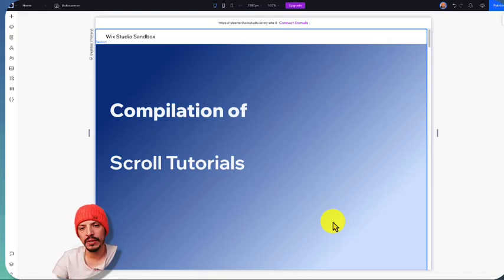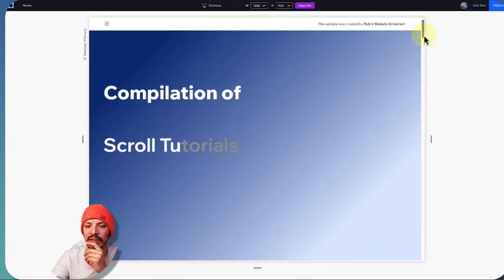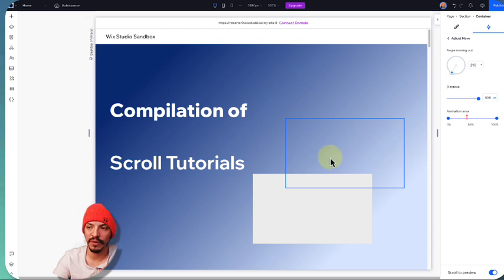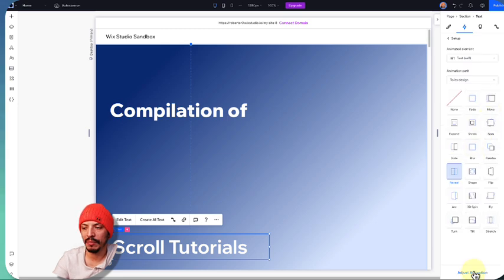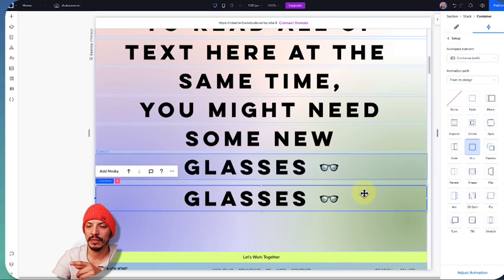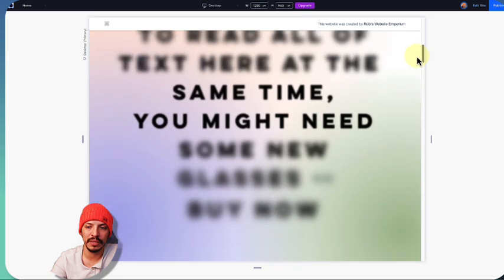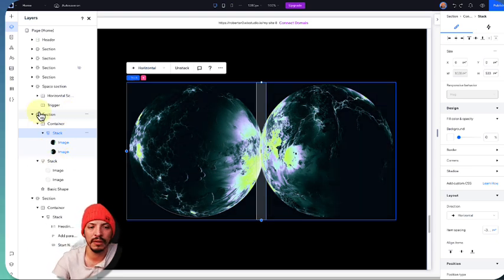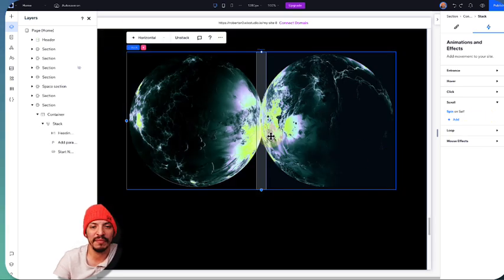Exploring every Wix Studio Scroll Effect tutorial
Hello everyone,

In this video previously only on Wix Vault, Robert explores (almost) every scroll effect within Wix Studio by compiling every tutorial showcased on Wix Studio's Academy.

This video goes into further detail on how the effects work rather than simply just recreating them so that you know WHY the effect works so that you can then customize it for yourself and also what each dropdown does.

The effects here include flip, reveal, blur, and shape.

Not listed here is a move scroll effect as it was discussed in-depth